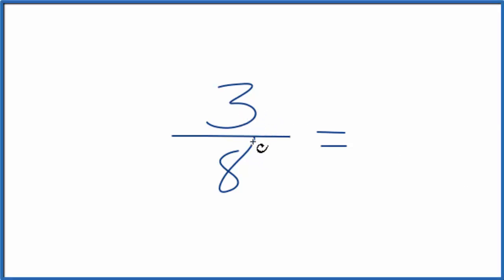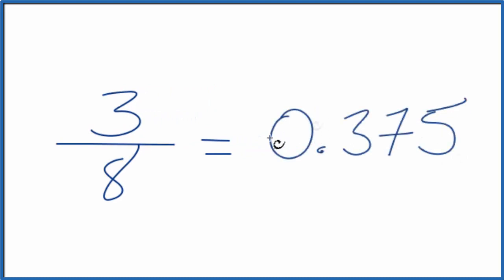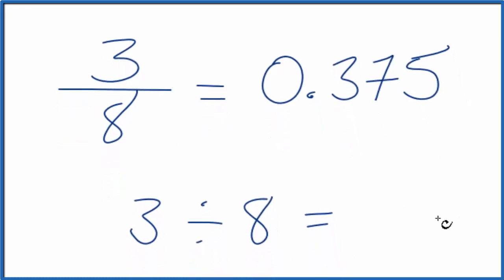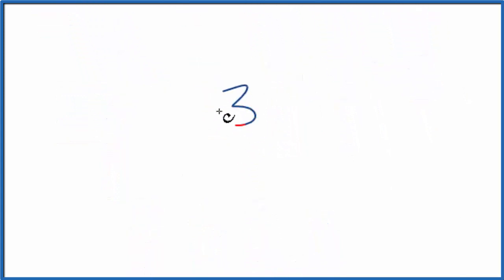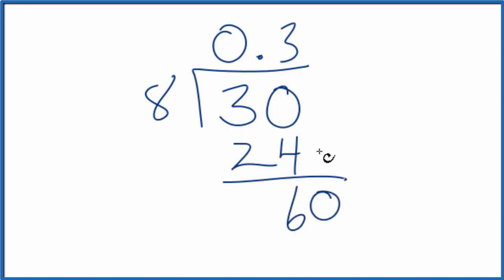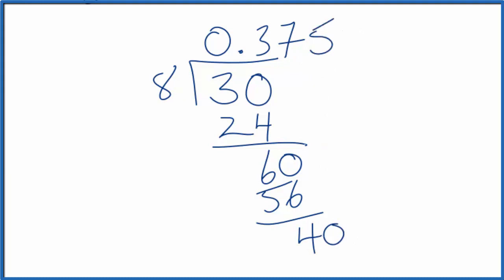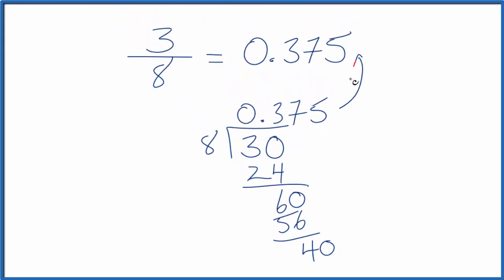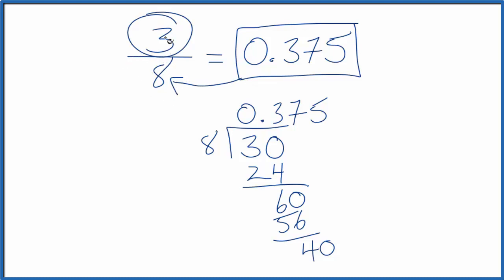3/8 as a Decimal